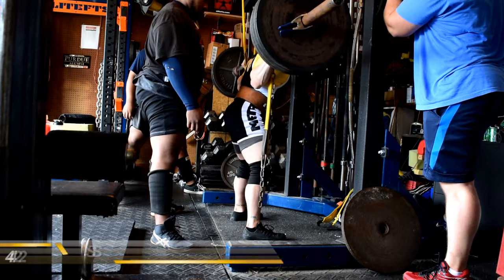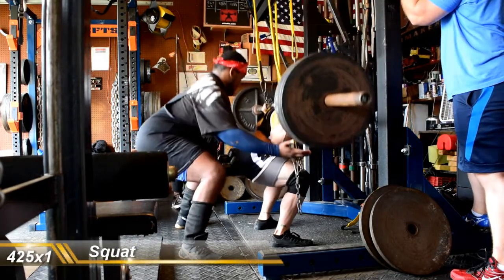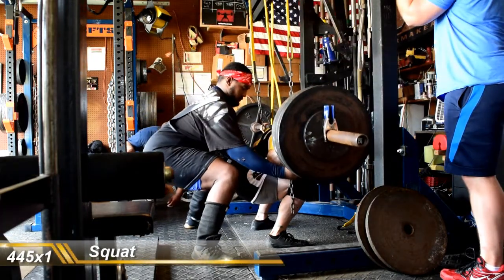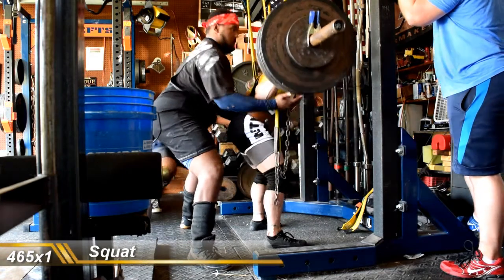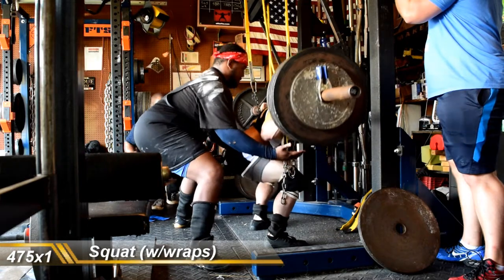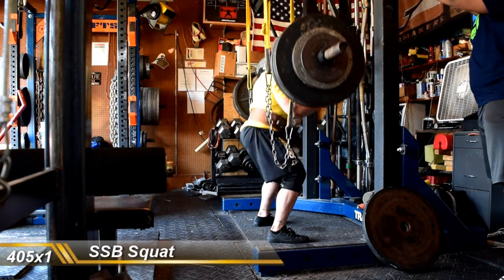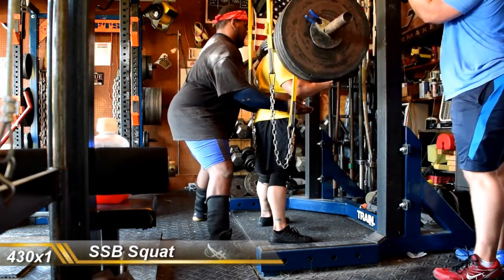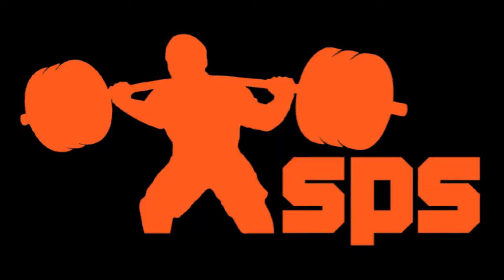Brandon Smitley, Elitefts™ Athlete - 10.15.16 WPC World's Meet Prep; Wk 9, Day 1, ME Lower